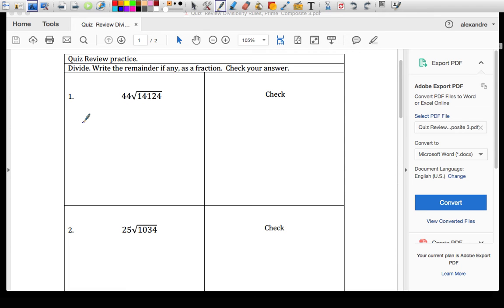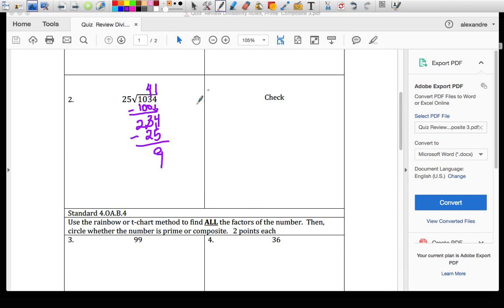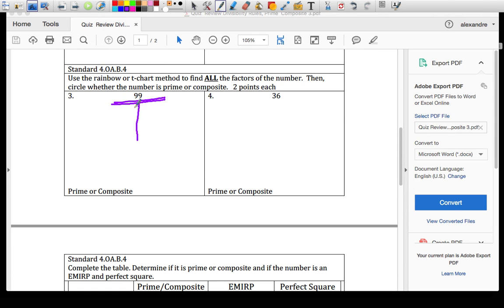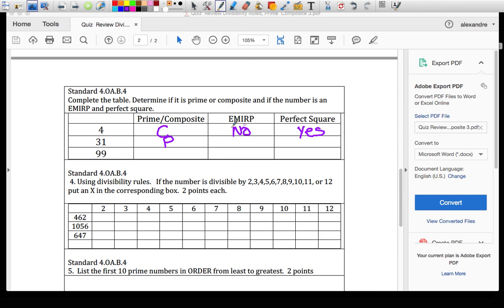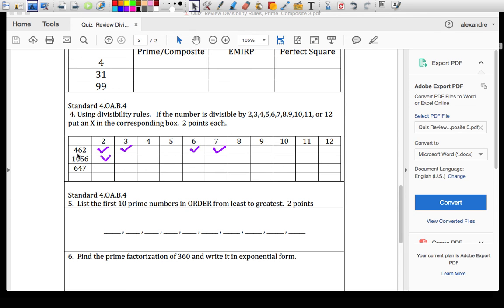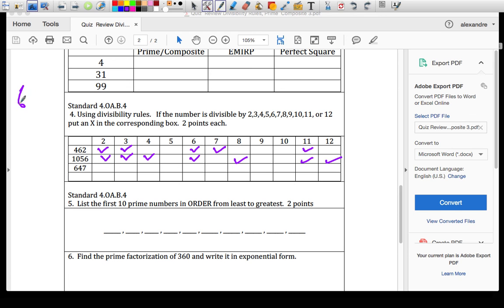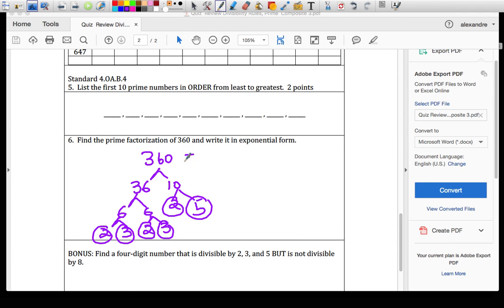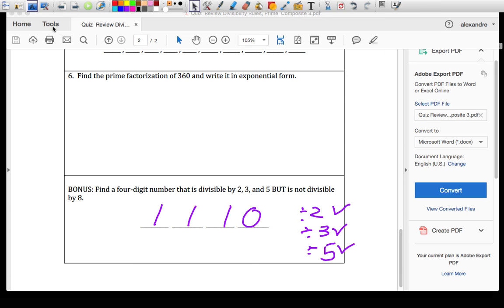Quiz Review 601, 603, 604